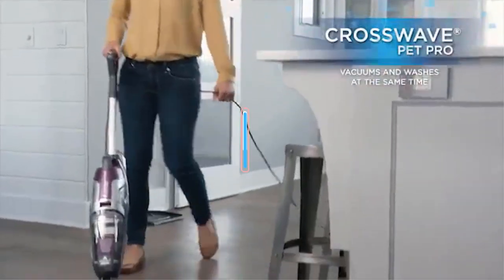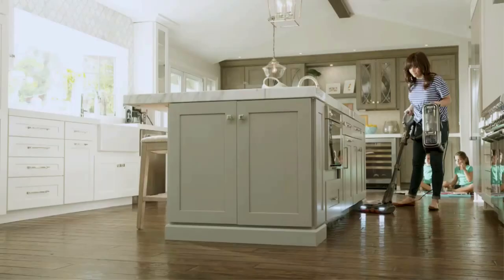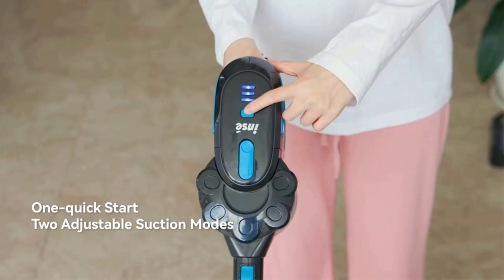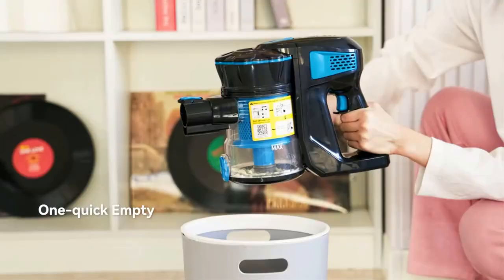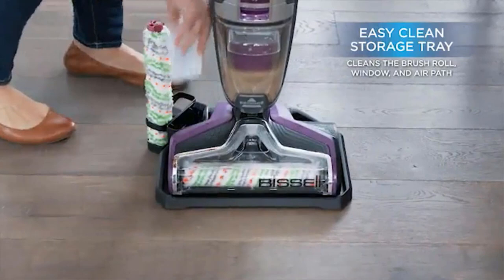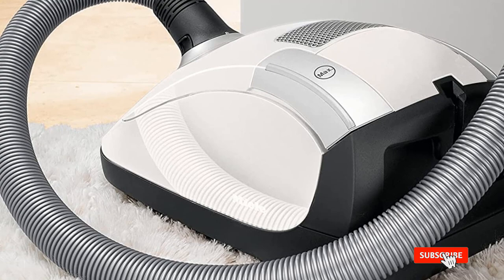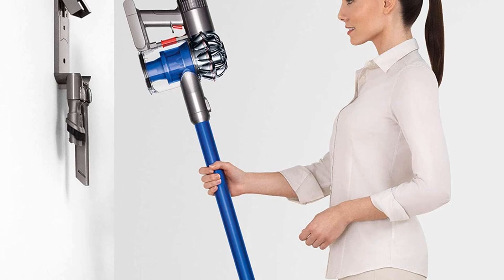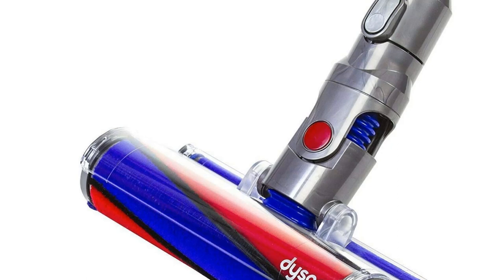✅Best Vacuums for Tile Floors | Top 5 Best Vacuums Review 2023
1 Shark APEX AZ1002.

2. INSE S610.

3. BISSELL Crosswave Pet Pro All in One 2306A.

4. Miele Compact C1.

5. Dyson V6.

Hey guys in this video we are going to be checking out the Best Vacuums for Tile Floors. You Can Buy Right Now. We made This List Based On Our Personal Opinion and hours of research & we have listed them based on the type of features and Price. We have Included options for every type of user so whether you are looking for the best budget.